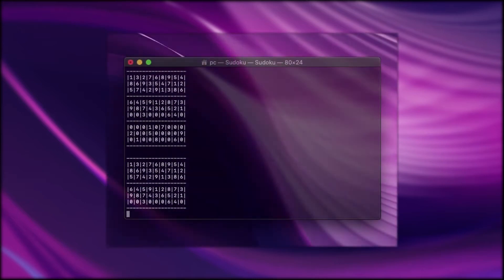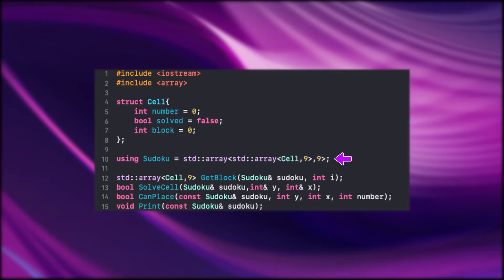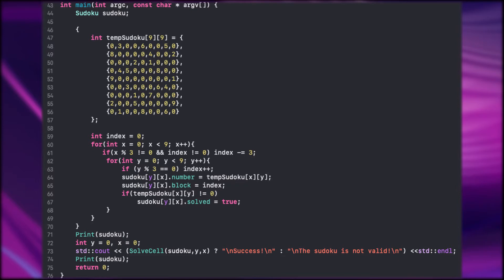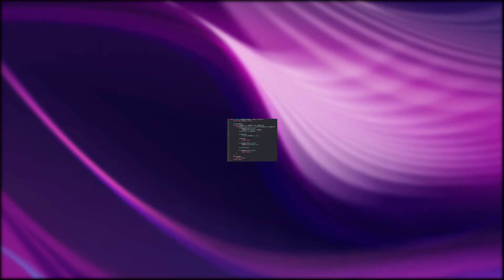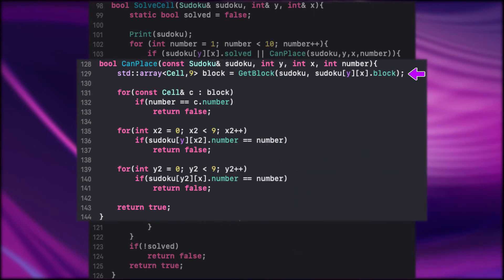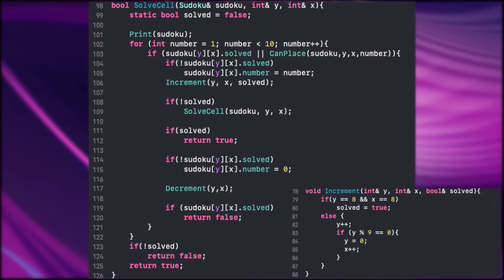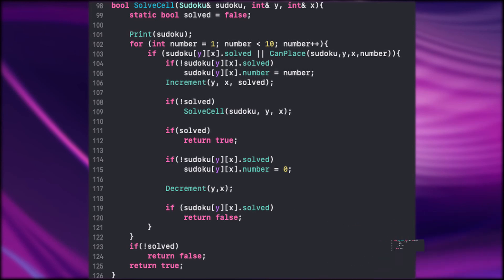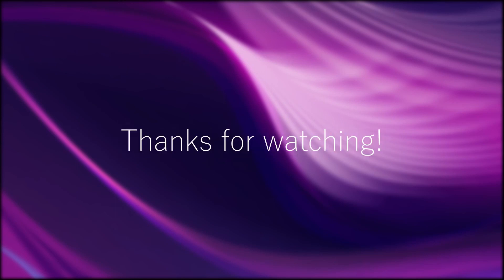Sudoku Solver | C++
Hey there in this video we will go through my code which I wrote for the sudoku solver.